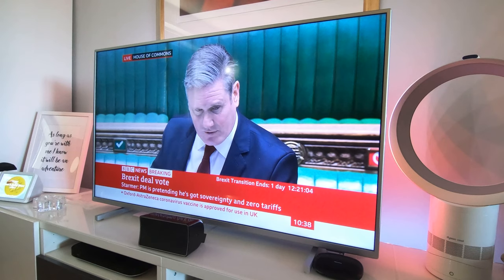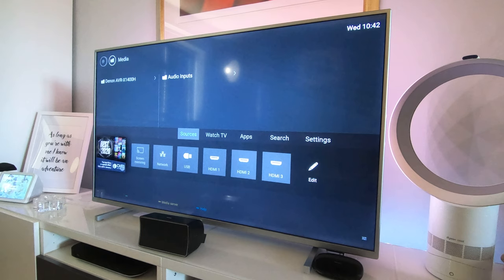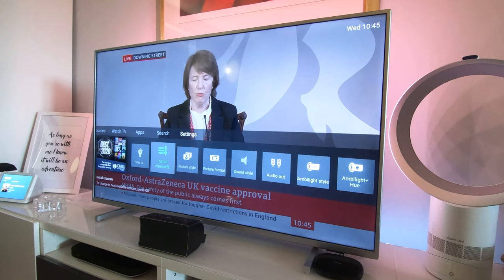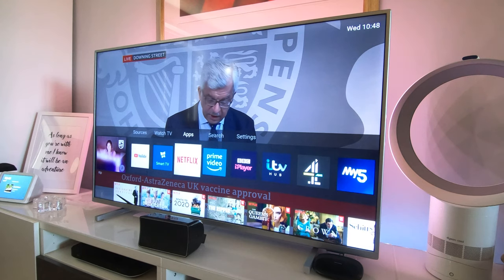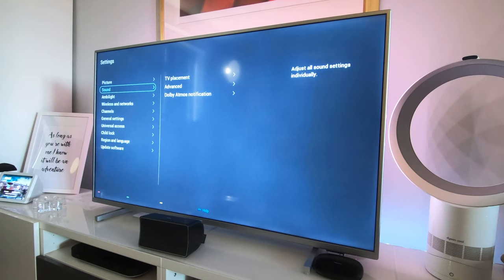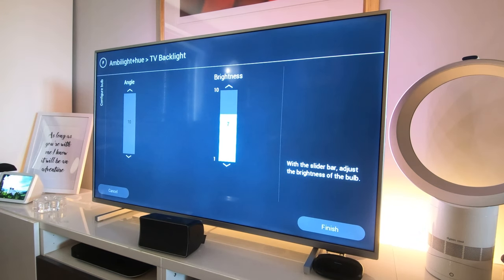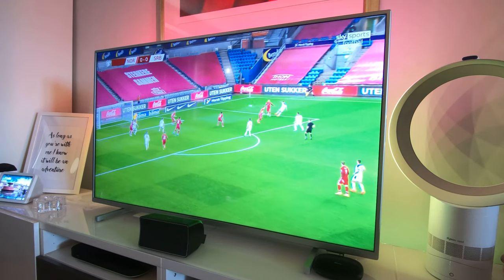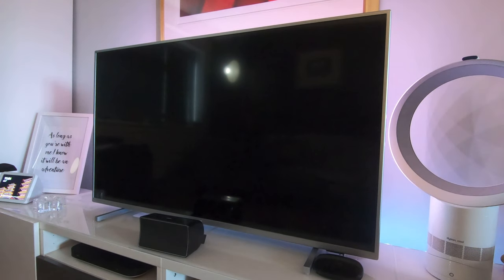A Tour of the Philips 7800er Series 50" TV - 50PUS7855 - Apps, Menus and Best Settings & Ambilight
A few months ago I got my mitts on a Philips 7800er Series 50" TV - 50PUS7855 I made an unboxing video and A LOT of people watched it. There were a few things I didn't cover, and you REALLY let me know about that in the comments!

So, here is a 'part two' where I take you around the TV, and deep dive into the Apps, Menus and show you how the Ambilight works and integrates with Hue. As well as this I've shared my picture settings that I use for watching TV.

Please remember I'm not a pro-TV reviewer - I'm just a guy making YouTube videos about stuff I like.

0:00 Start
0:24 Introduction
1:53 Tour around the Menus
2:37 Menus - Sources
3:24 Menus - Watch TV
3:40 Menus - Apps
5:20 Menus - Search
6:10 Menus - Quick Settings
9:13 Best? Picture Settings
11:20 All Settings
12:35 Hue Lights and Ambilight
15:35 Ambilight Testing
16:53 Football Test
18:15 UHD Movie Test
20:38 Conclusion

If you have any questions, I'll try and answer them in the comments!

Recorded with my Sony ZV-1 Camera (UK / USA
RODE Wireless Go - Black (UK / USA
Go Pro Hero 7 Black - (UK / USA